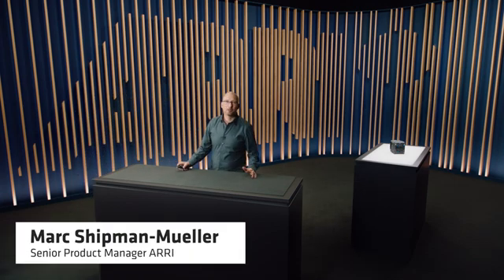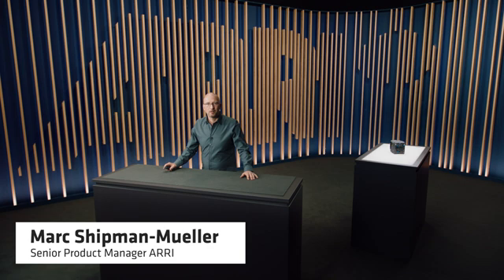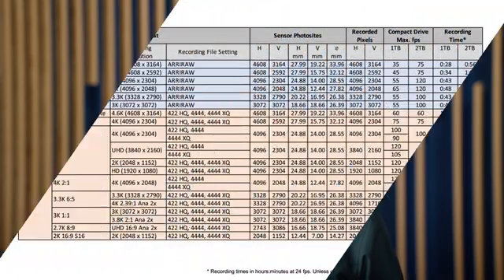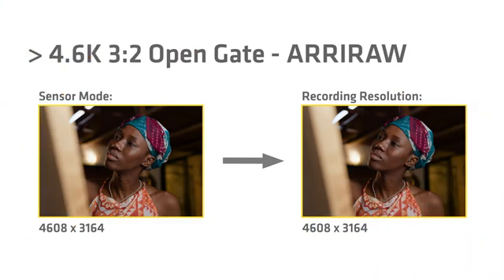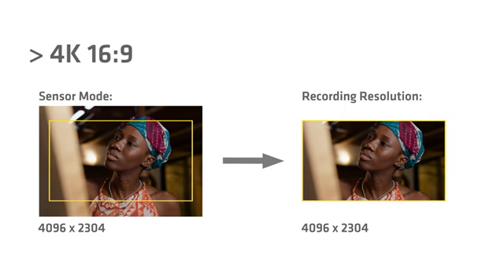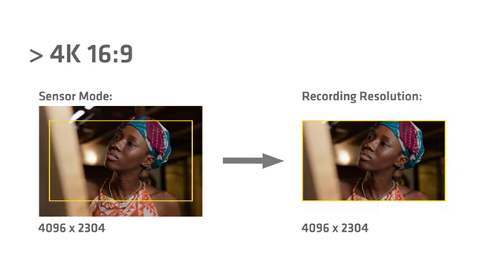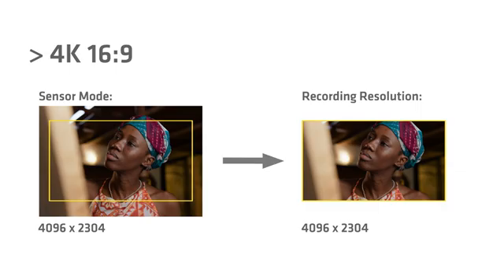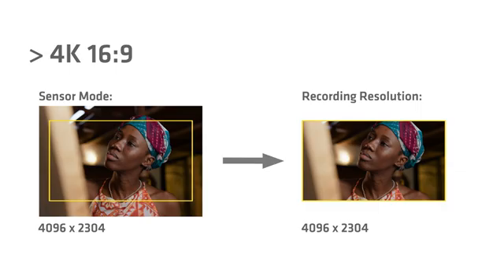ARRI Tech Talk: ALEXA 35 - Recording Formats (Subtitles in EN, ES, IT, PT, 한국어, 日本語)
A total of 19 different ARRIRAW and Apple ProRes recording formats are available for the ALEXA 35, incorporating efficient in-camera downsampling and anamorphic de-squeezing.

Senior Product Manager Marc Shipman-Mueller goes through the various formats, which allow productions to optimize data rate, resolution, and other parameters based on their individual lens choices, workflows, and deliverable requirements.

Learn more about ALEXA 35 on our